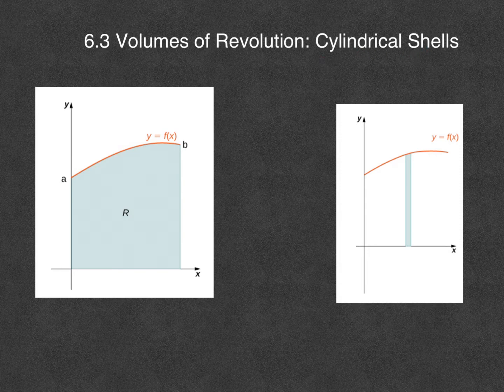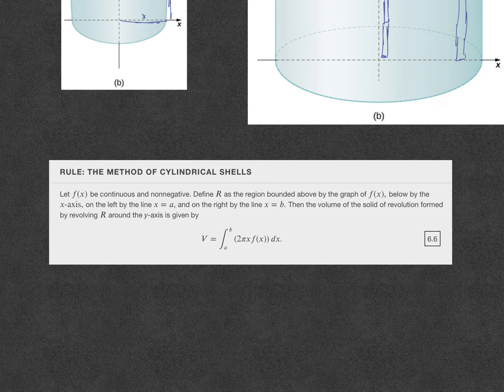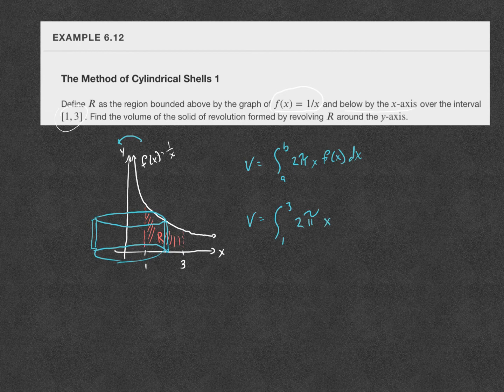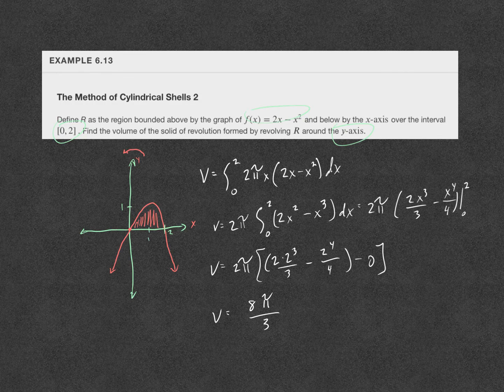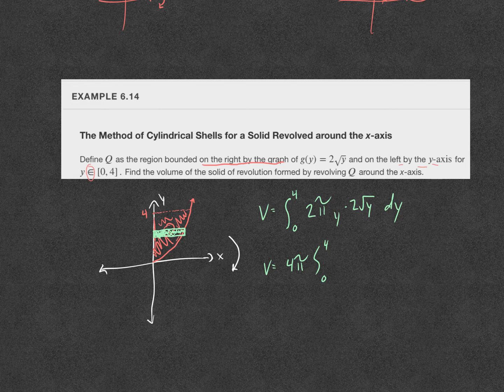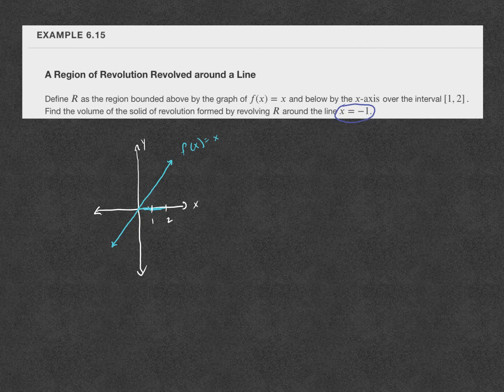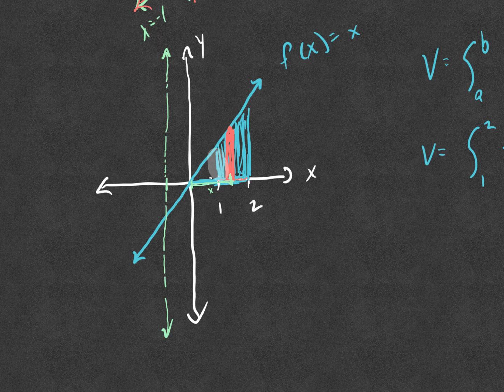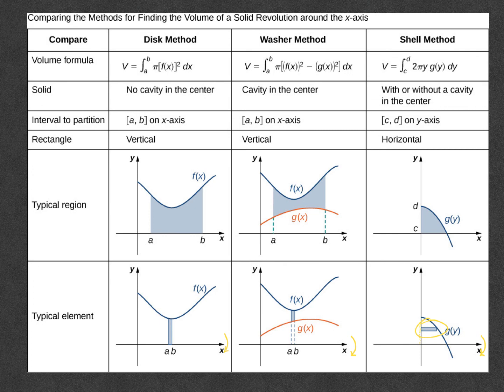6.3 - Volumes of Revolution - Cylindrical Shells.mp4